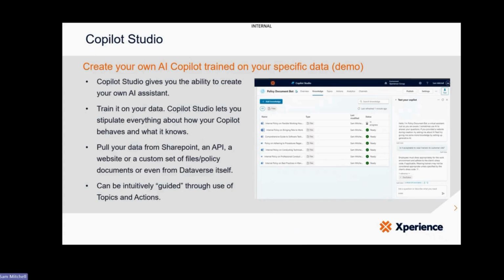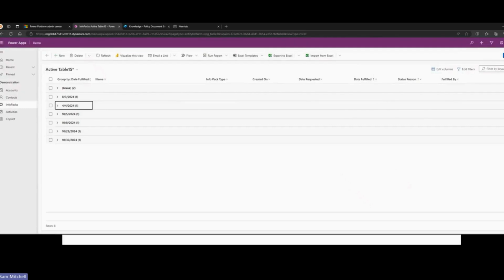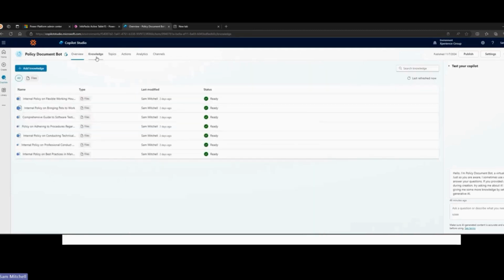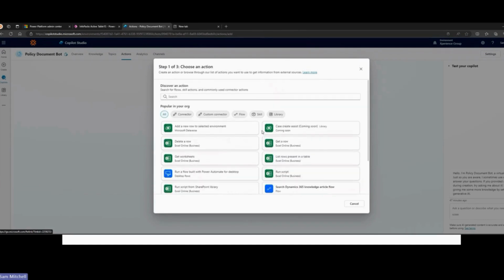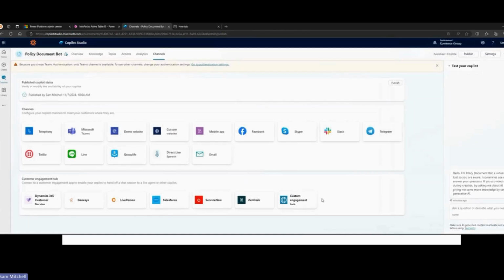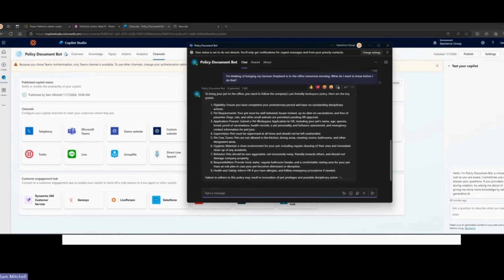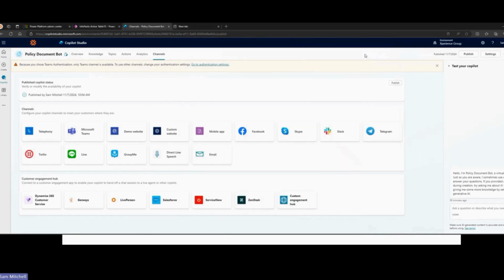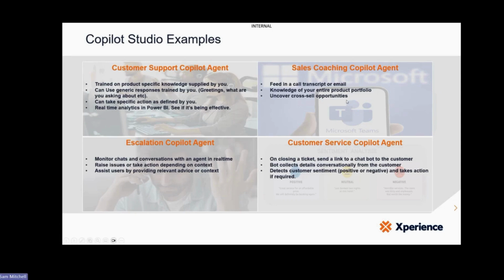Microsoft Dynamics 365 CRM - Create Your Own Co Pilot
Twice a year, Microsoft introduces exciting new features for Dynamics 365 CRM through its 'Release Waves.' With the 2024 Release Wave 2 unveiled in September, discover the latest updates and how they can elevate your CRM experience.